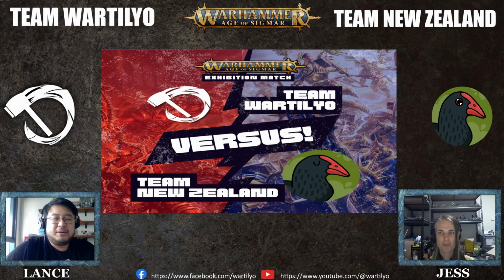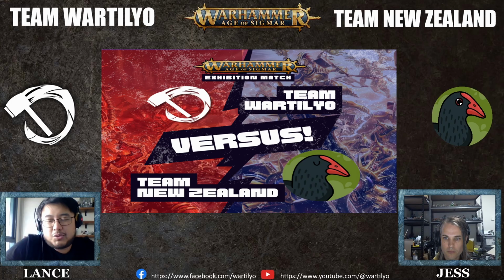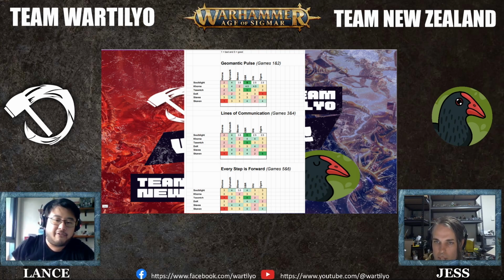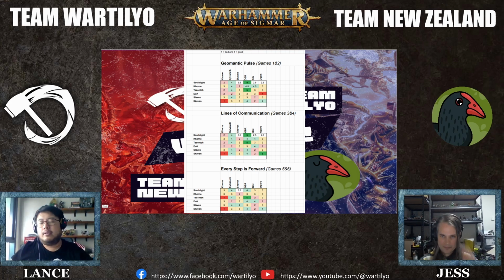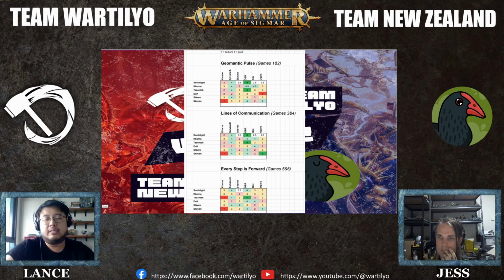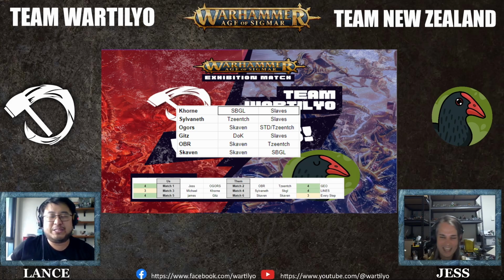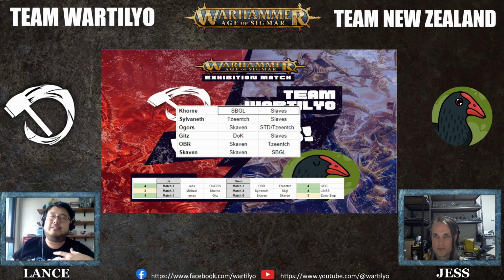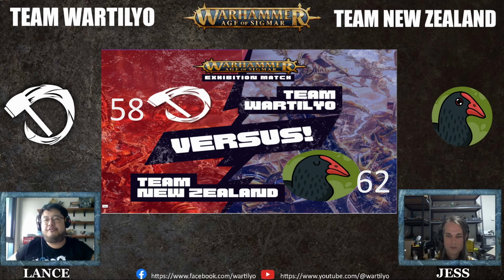Team Wartilyo vs Team New Zealand Exhibition Post Game Analysis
In an attempt to simulate the Age of Sigmar Worlds environment, we invited Team New Zealand to a set of exhibition games over Tabletop Simulator!

After six grueling games,  the results are in! Join Lance and Jess as they go over the exhibition games, strategy, and results of this intense match!

Team New Zealand players' Twitter